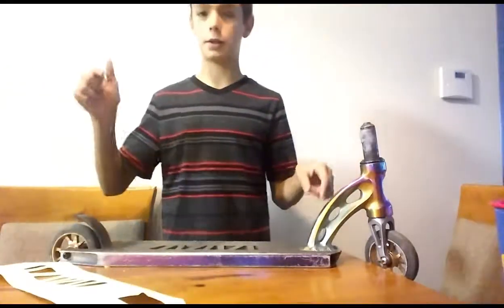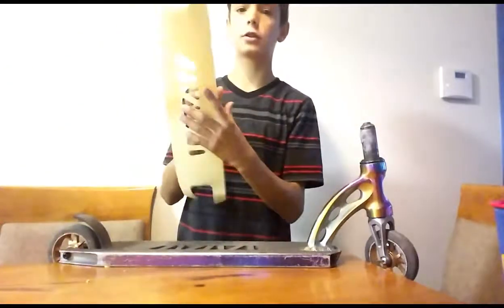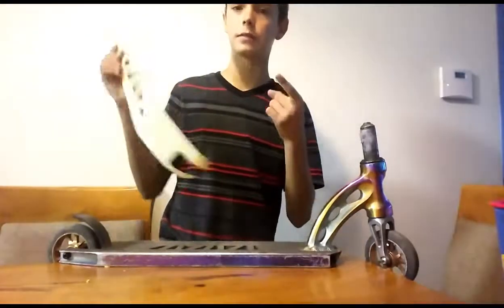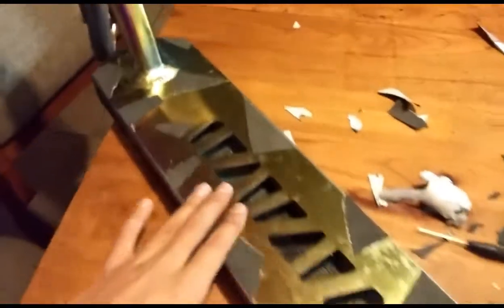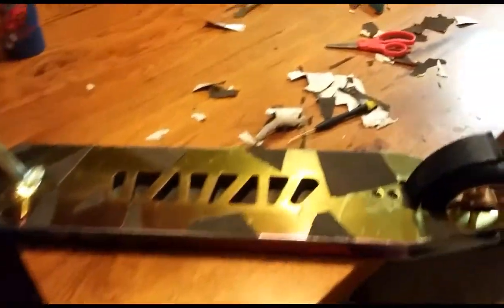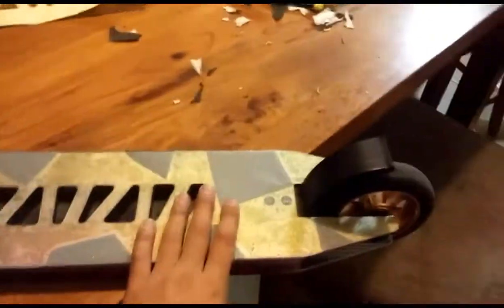INSTAGRAM CALL THE SHOTS